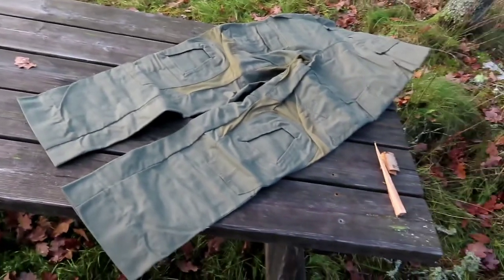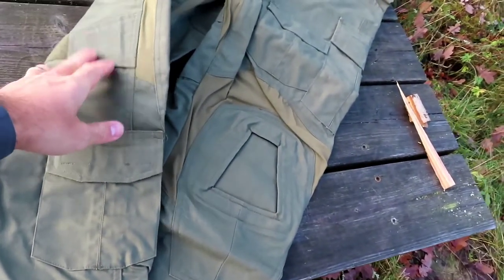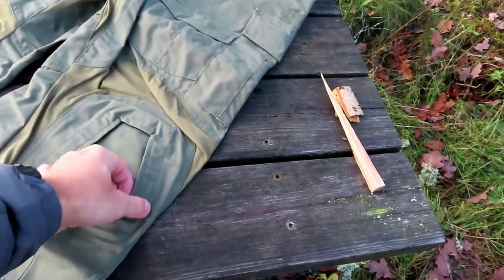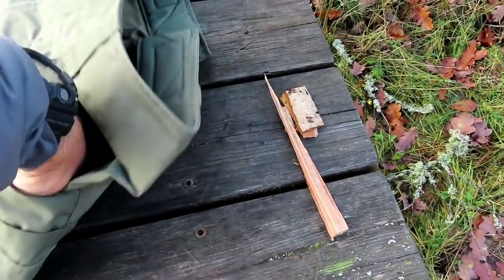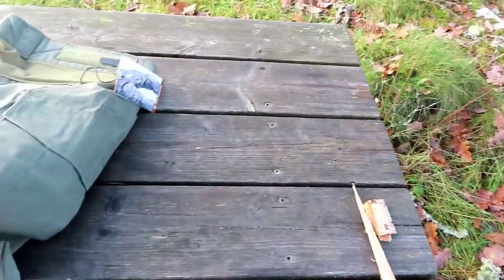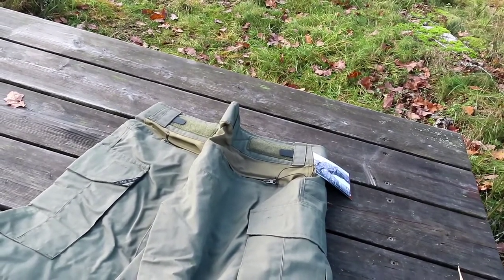Unboxing Crye Precision G3 Combat Pant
Unboxing of the famous Crye Precision G3 Combat Pants. I unpack them and try them on. We explore the features and have a first look.